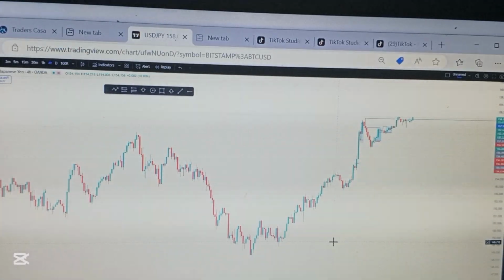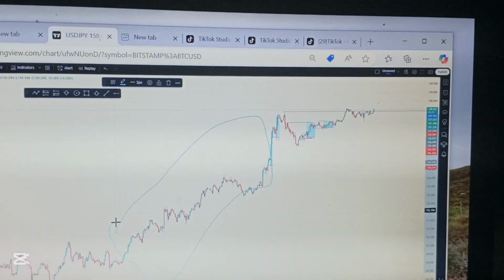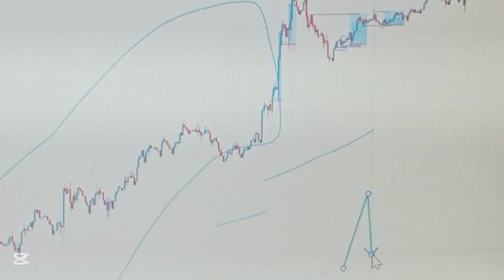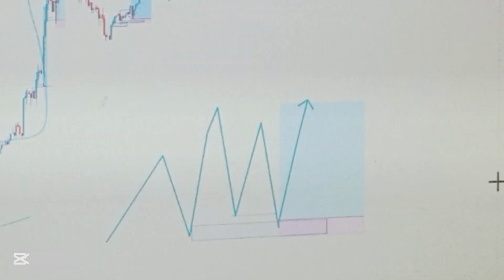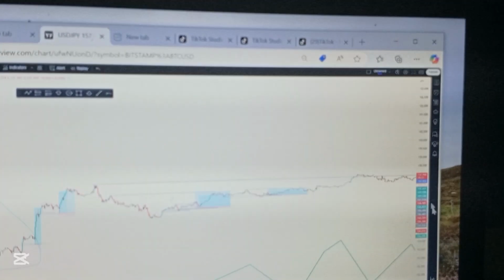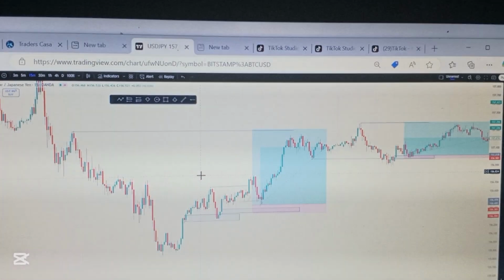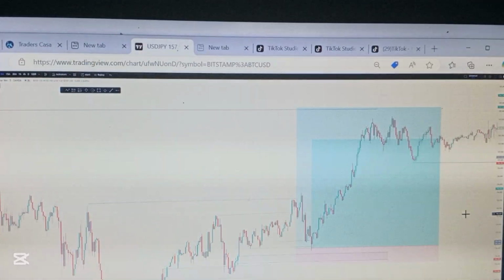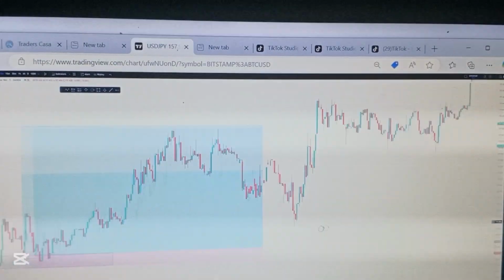How To Grow a Small Forex Account In 2025 (forex Trading 2025)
Growing a small forex account in 2025